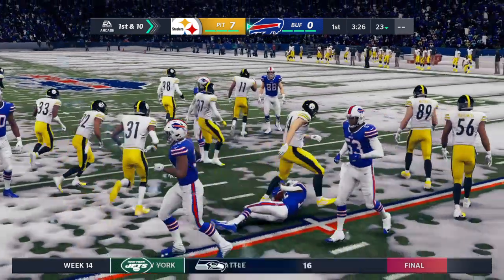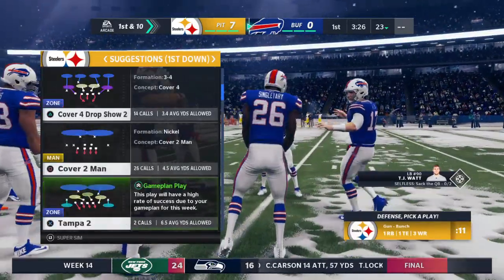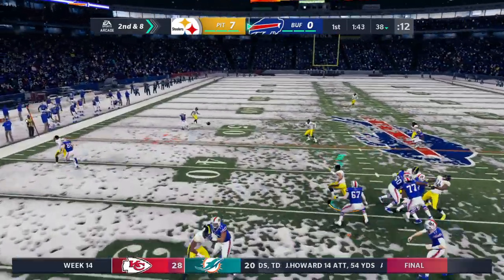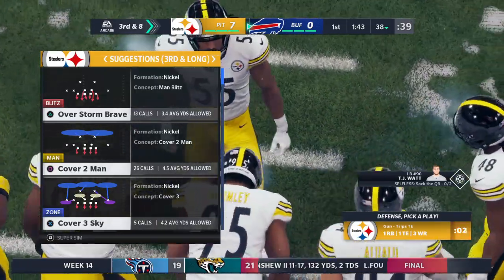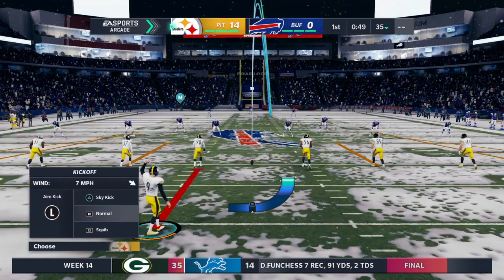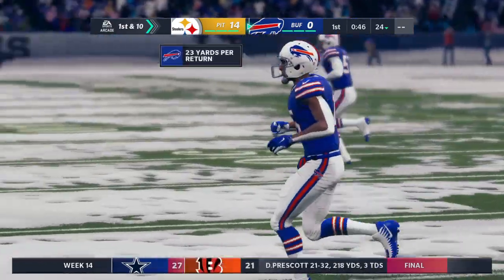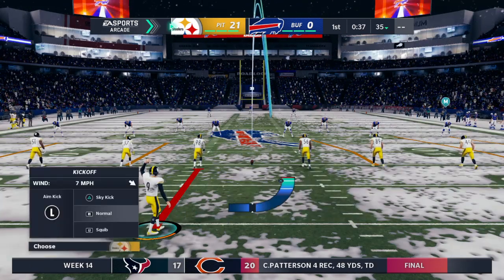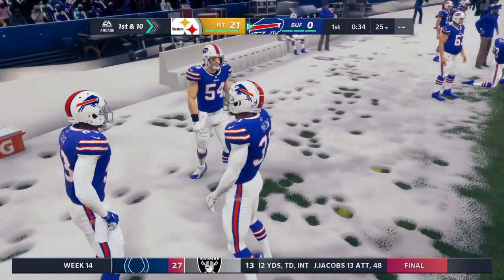Madden NFL 21_20220805220337